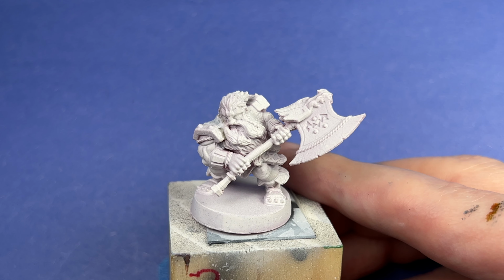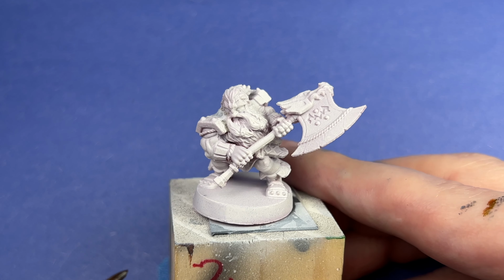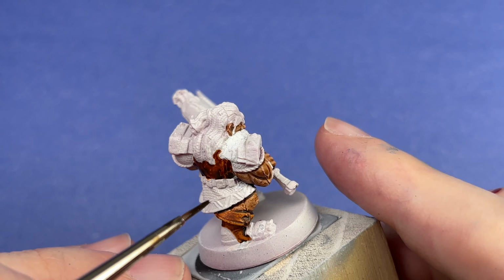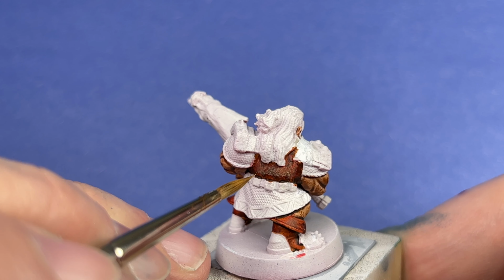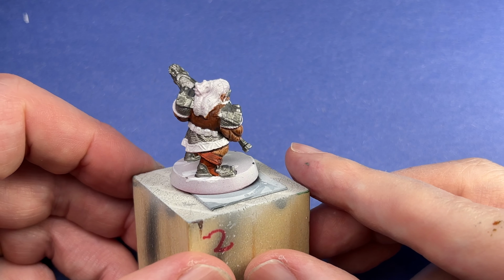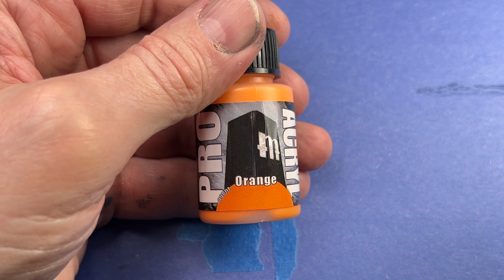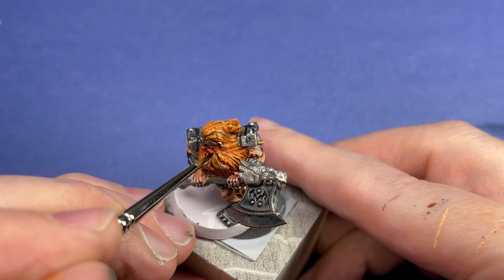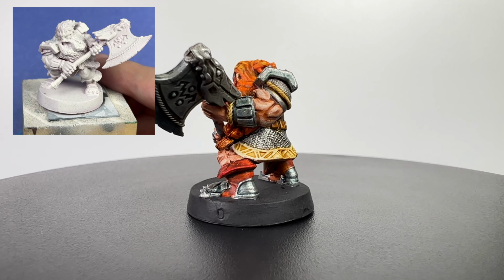How to paint the HeroQuest Dwarf Hero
See how you can paint the HeroQuest 2021 Dwarf Hero.

And of course, KEEP PAINTING MINIS !